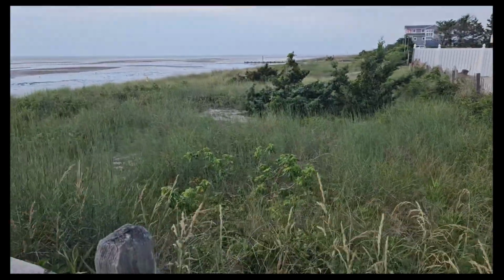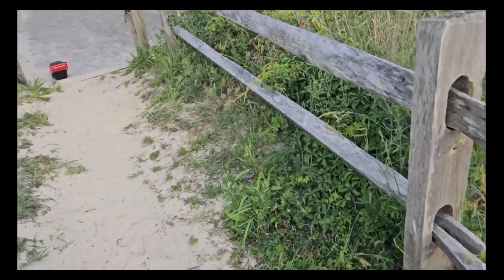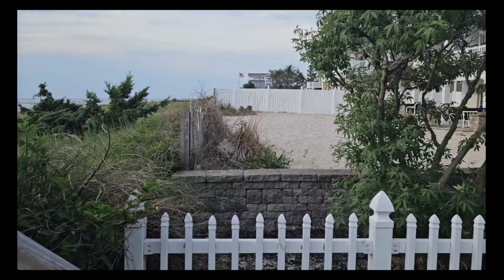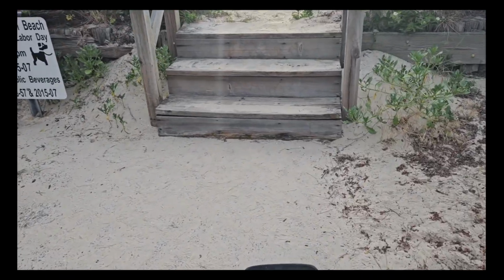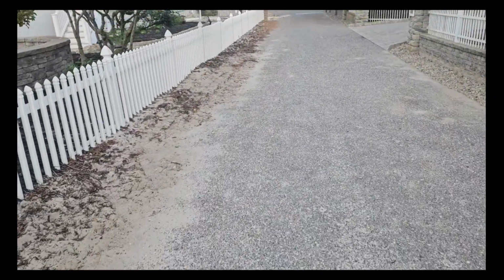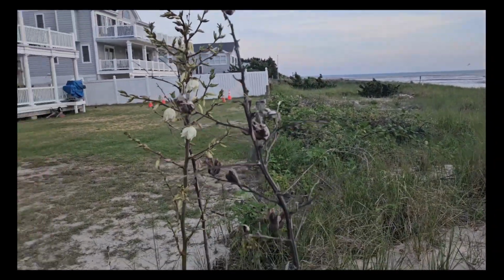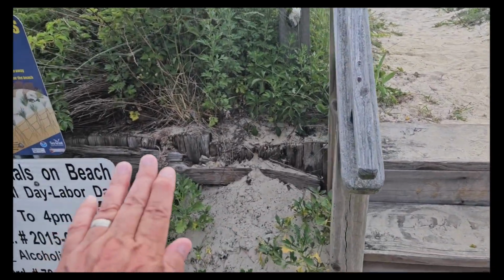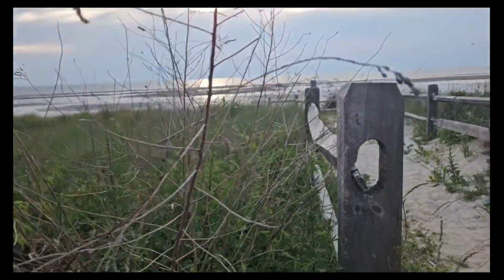So this was where LAYRES DUTCH KITCHEN was in the Villas, Nj 🌅🥩🍖🌅🥩🍖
Playing in traffic ep join me as I reminisce about LAYRES DUTCH KITCHEN in the Villas, Nj. LAYRE'S was in institution in the Villas from the 1950s to its firey demise in 1992.